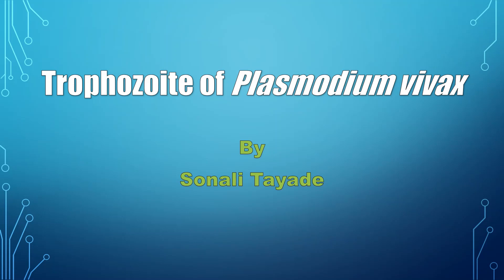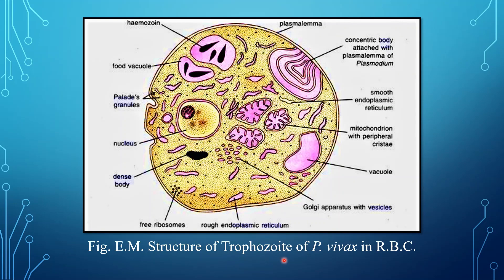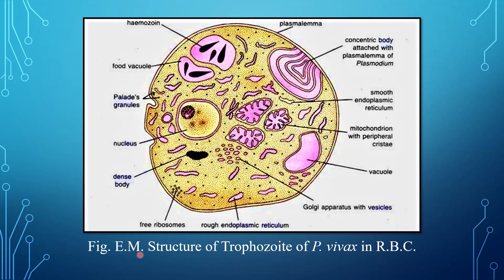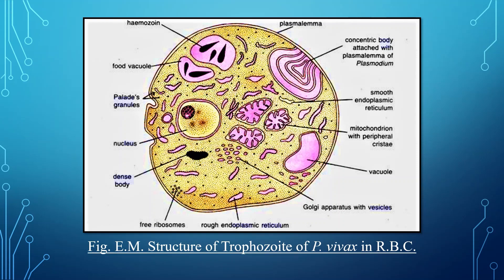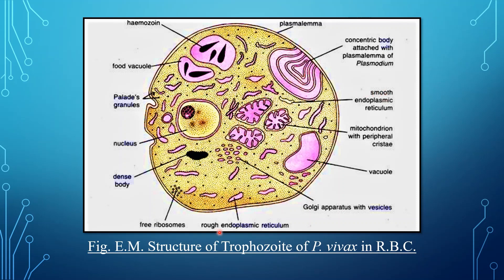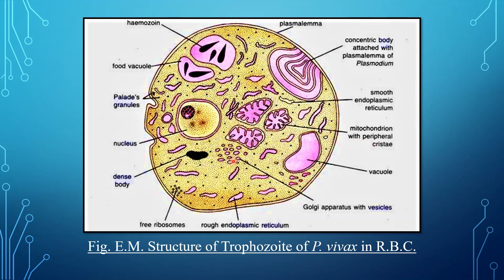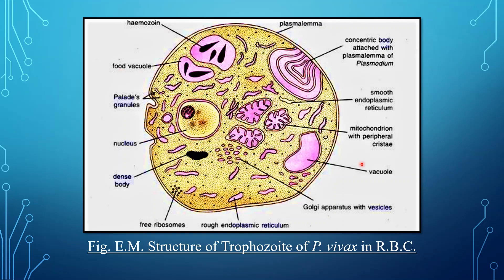Structure of Trophozoite of Plasmodium vivax by Sonali Tayade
Trophozoite is the mature adult condition of Plasmodium vivax found in red blood cells of man.